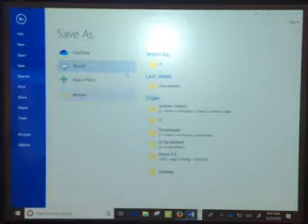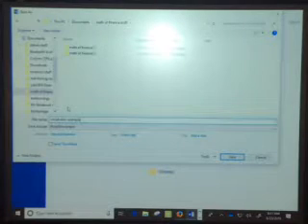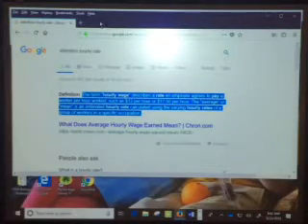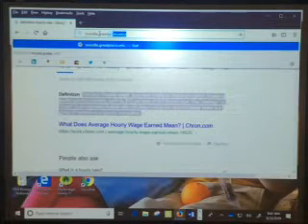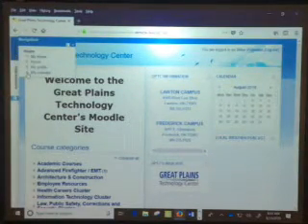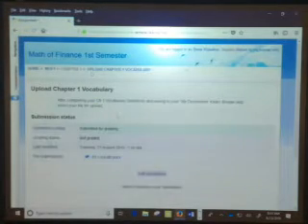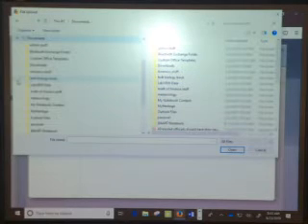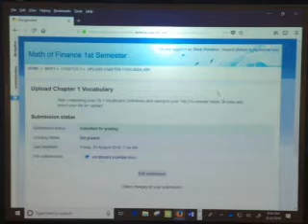Typing Formatting and Submitting Vocabulary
Typing Formatting and Submitting Vocabulary, Mr Wolverton, SCORE, GPTC